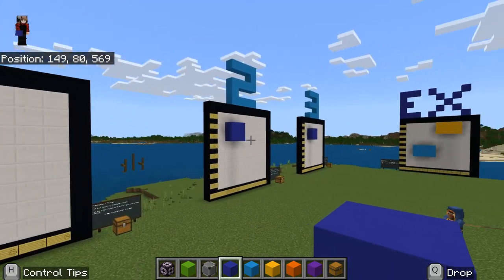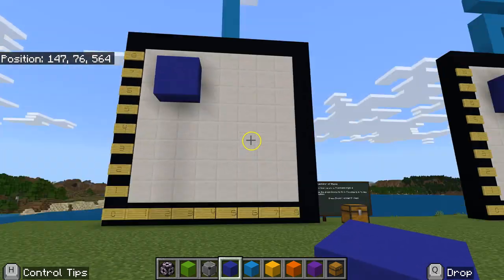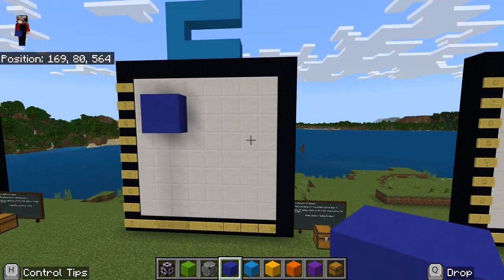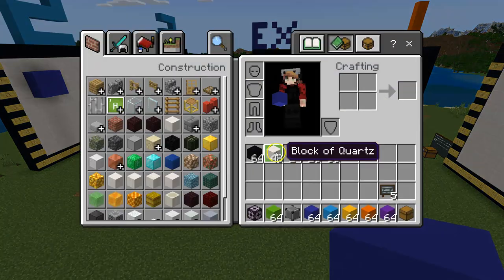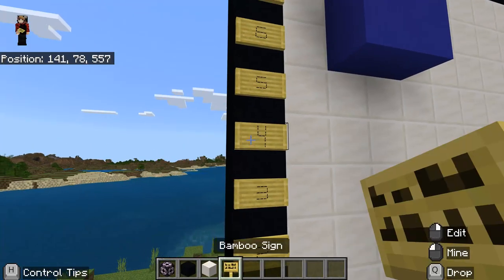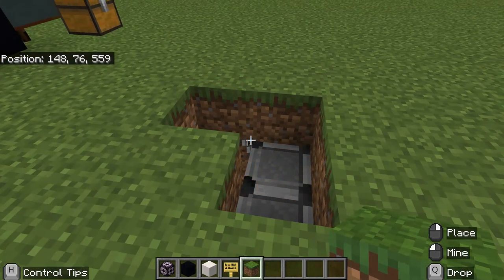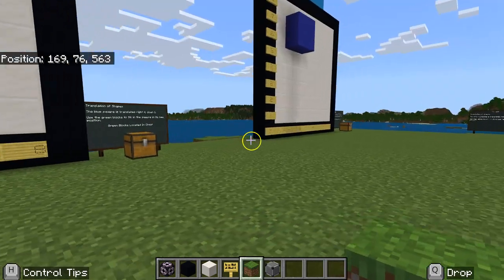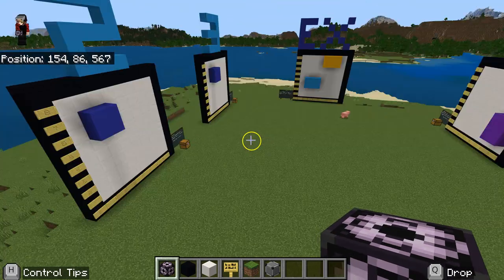Engaging Minecraft Activity: Translating Shapes in Geometry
In this Minecraft Education activity, students will practice and demonstrate their geometry translation skills in a creative, hands-on way! 🧱📐

The lesson includes two scaffolded translation challenges:

Step 1: A simple 1-step translation to build foundational understanding

Step 2 & 3: More advanced 2-step translations to deepen skills and apply concepts

This engaging activity helps students visualize and apply translation concepts while having fun in the Minecraft world. Perfect for classrooms or remote learning!